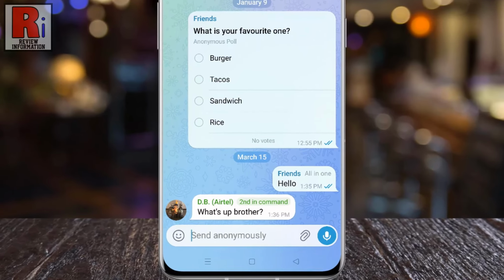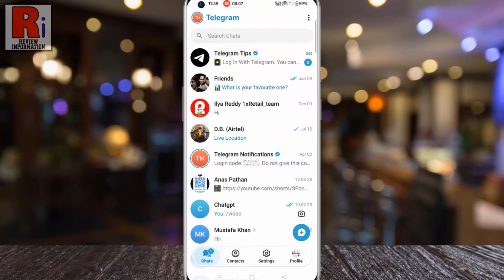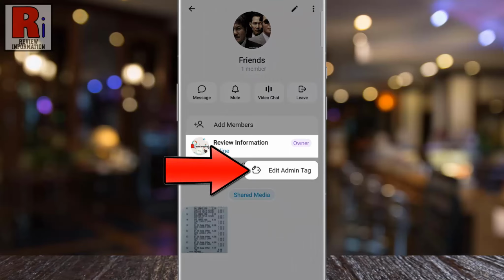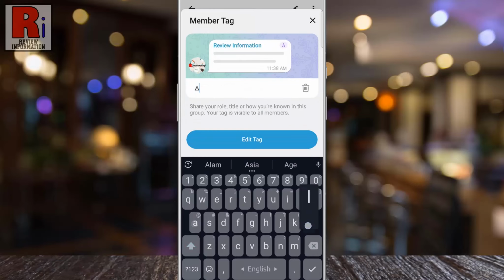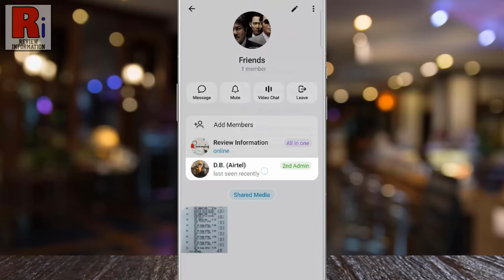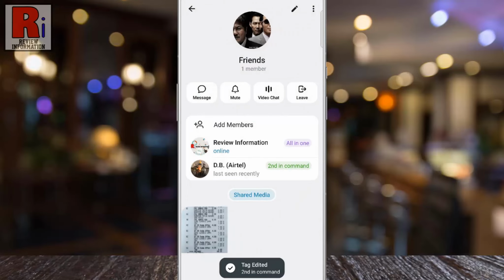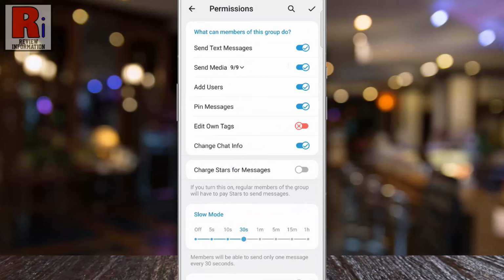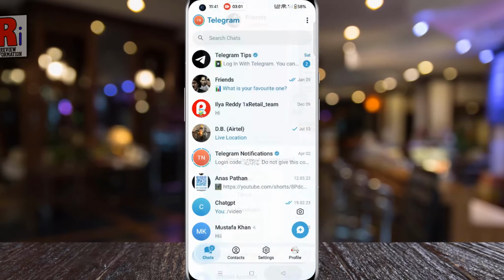How to Add and Edit Member Tags on Telegram Messenger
In this step-by-step tutorial, learn how to add and edit member tags on Telegram messenger to clearly identify roles and organize your group members. Whether you’re an admin managing a large community or just want to highlight members’ titles, this guide will show you everything you need to know.

What you’ll learn in this video:
~ How to open your Telegram group chat as an admin
~ Where to find the list of group members
~ How to long-press a member’s name to add or edit a tag
~ How to customize tags with roles, titles, or nicknames
~ Tips to make your group more organized and transparent

Make your Telegram group management easier and more professional by tagging members correctly!